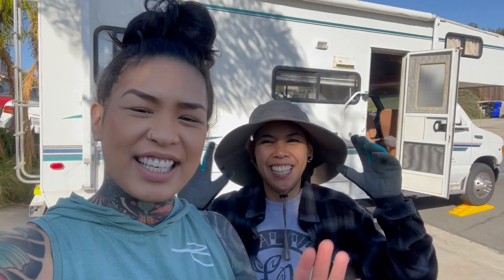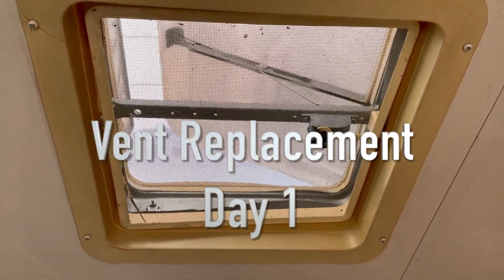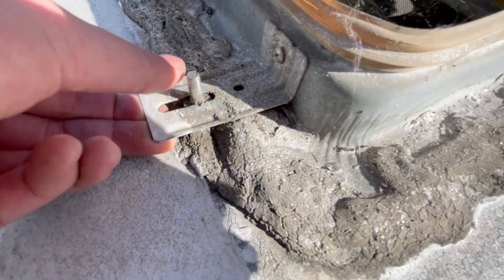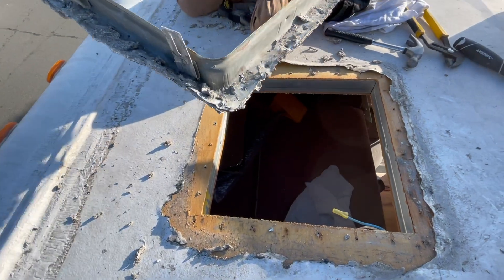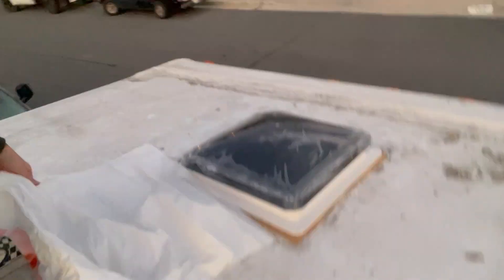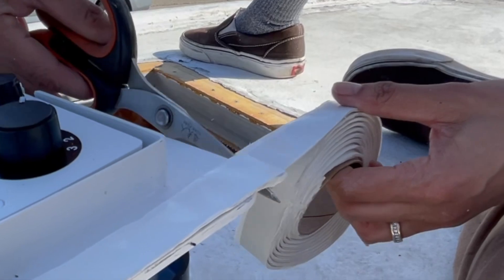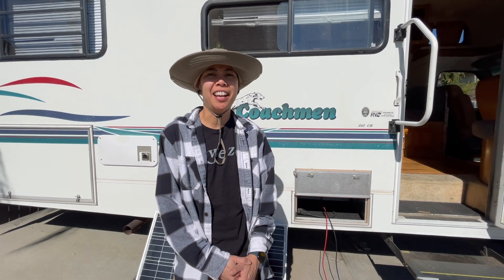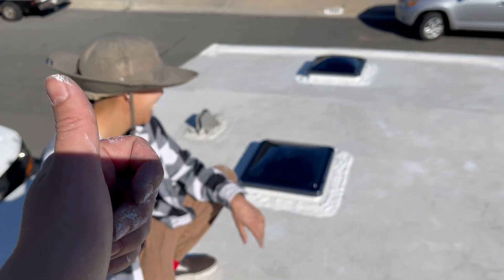Replacing Vents on our Class C Motorhome!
Hi everyone! It feels great to be making content again! Nellie and I are excited to start our cross country road trip this year!

There's quite a few things to get done in Big Bertha before we leave but we're excited to start the renovations!

In this video we will be replacing the out dated vents. None of them were working so it was time to upgrade. Tag along as we work on remodeling our rv!

Products used:
FAN-TASTIC VENT
Vent Installation Kit
Odorless Mineral Spirits
Lap Sealant(decor)

Tools used:
Grinder
Paint Scrapper
Drill
Pliers
Screwdriver